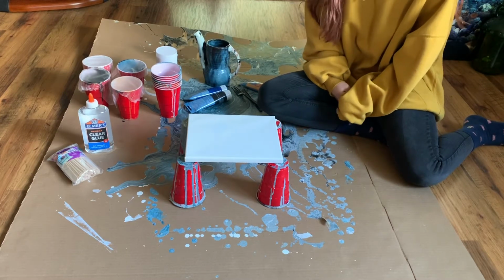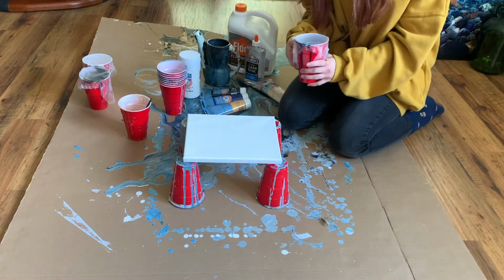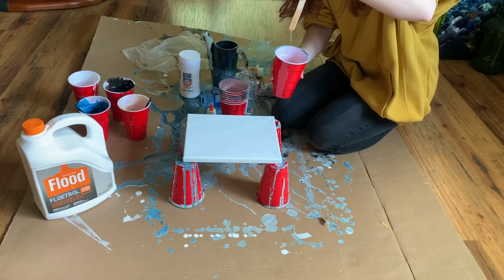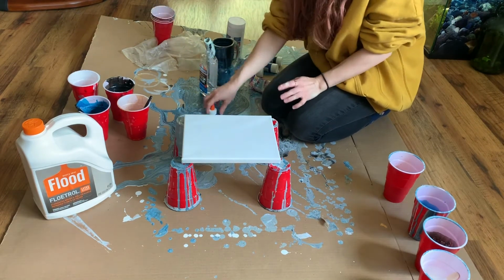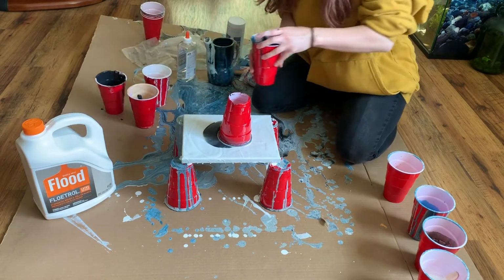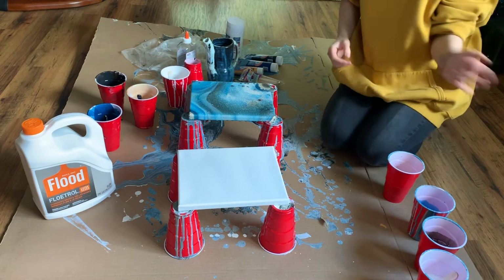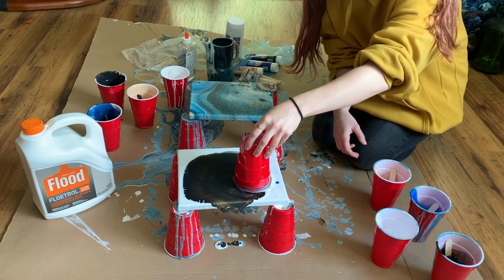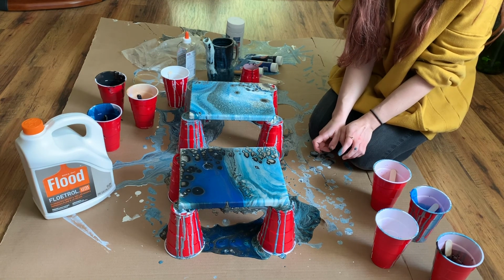Pour Painting Tutorial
Want to try your hand at pour painting? This video will walk you through it step by step!

BONUS Non-Floetrol version! No worries if you don't have Floetrol, this video will show you how to make a beautiful pour painting without it!